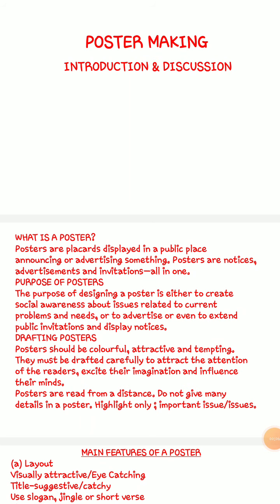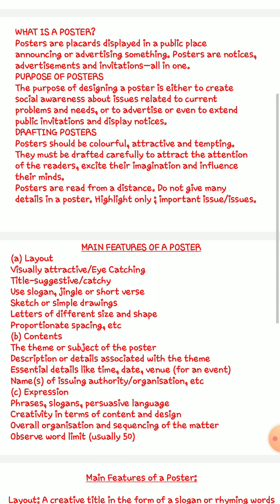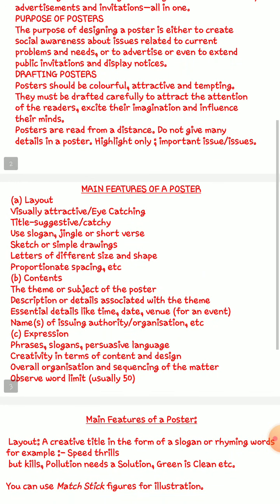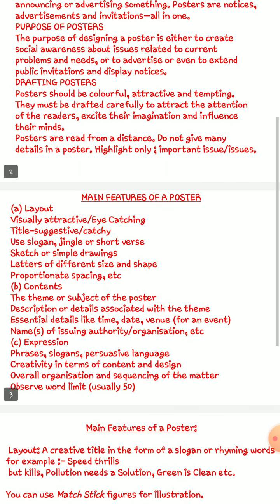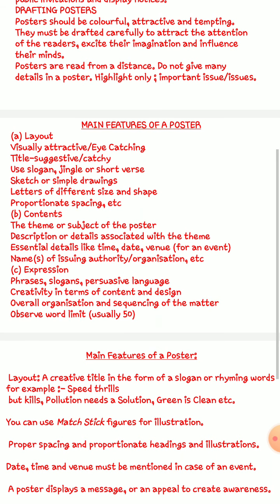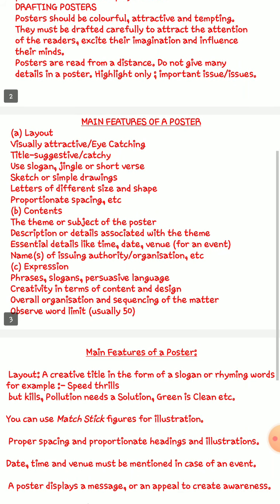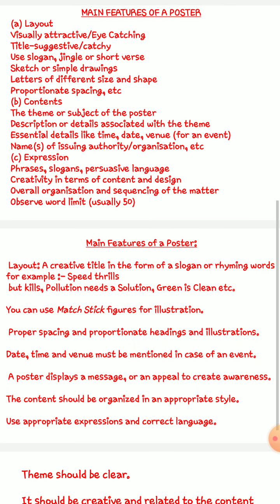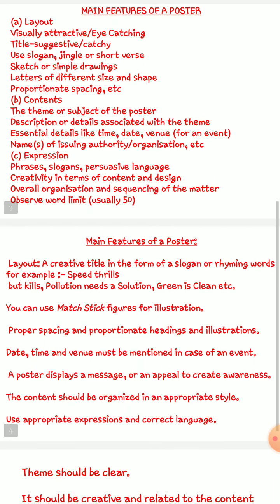24 November 2020